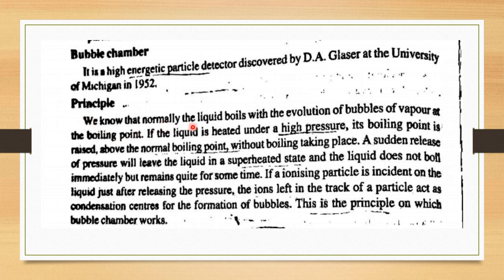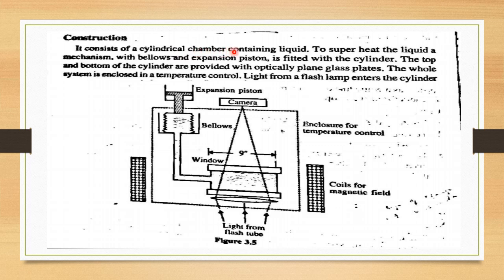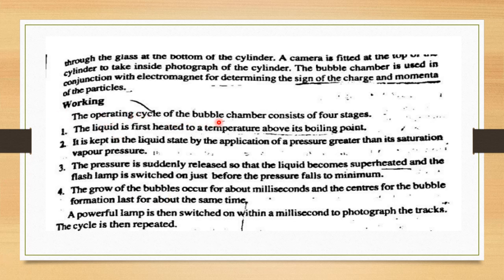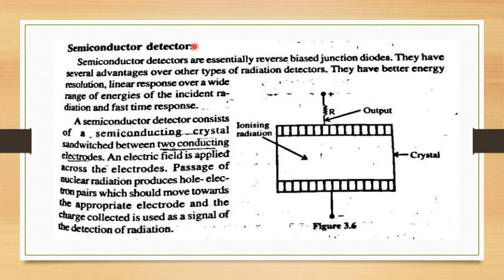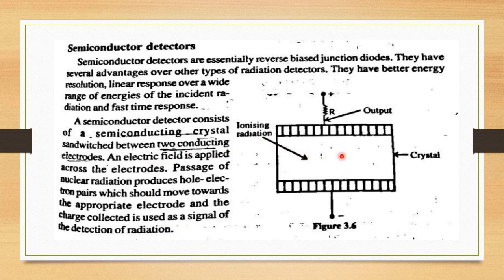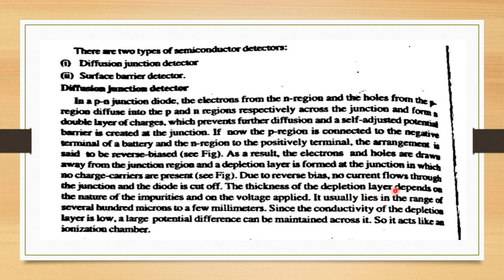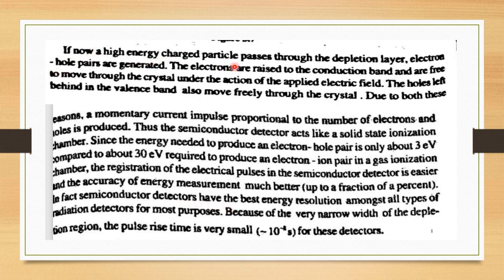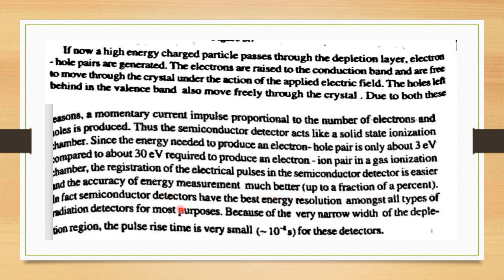Bubble Chamber and Semiconductor Detector